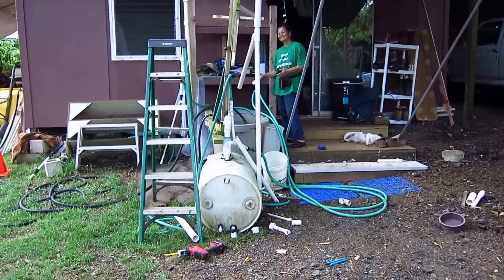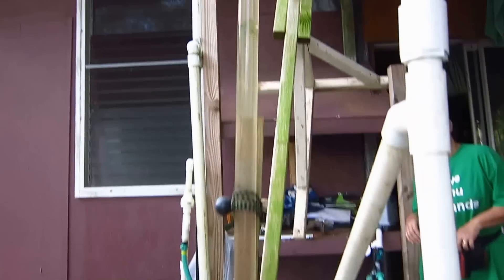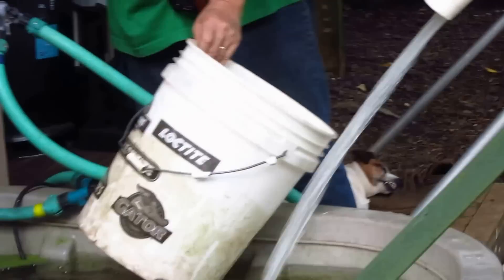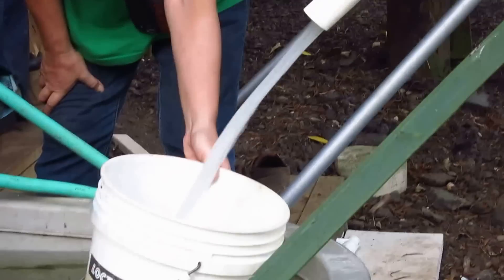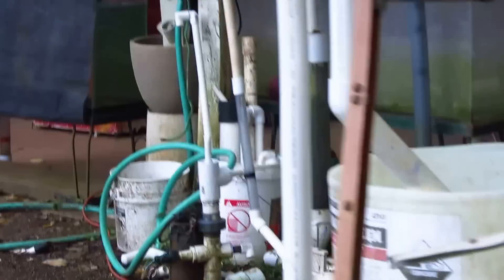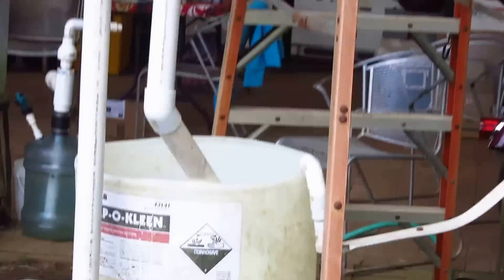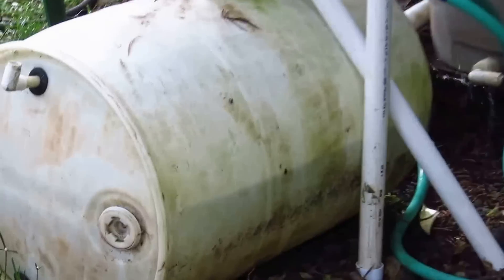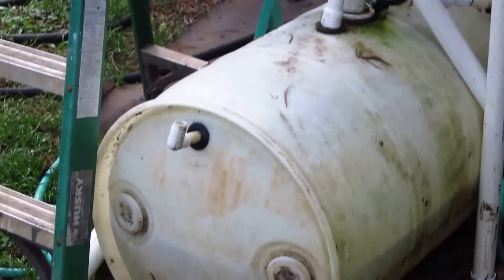Olomana Gardens Test Rig for pumping water over 10 feet high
Glenn Martinez of Olomana Gardens has done it again! He can take a 120 watt air pump and have it pumping over a 10' high. It's quite unique to see all the solid of debris being pump through without any blockage.